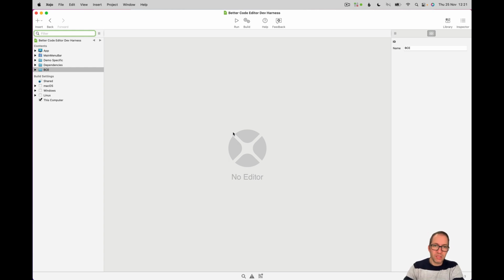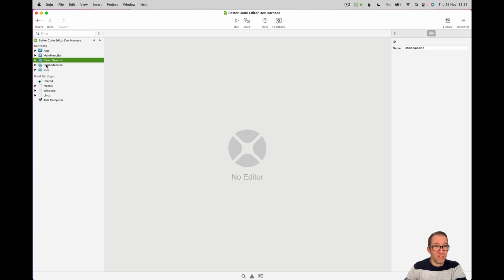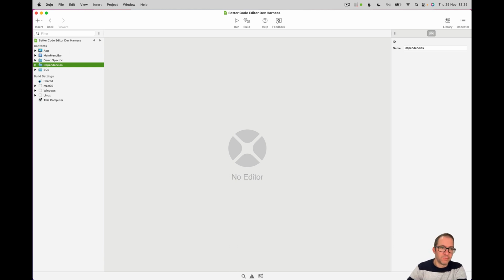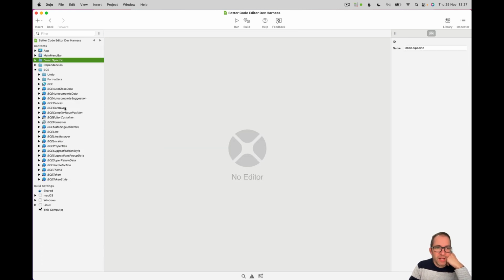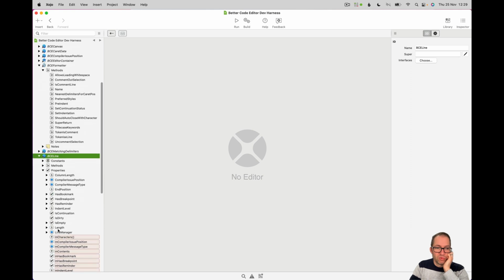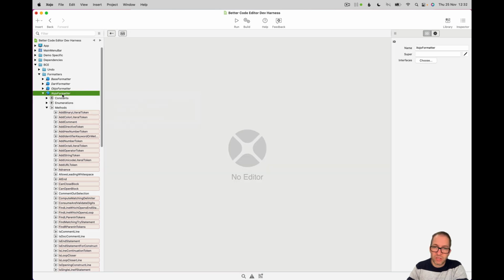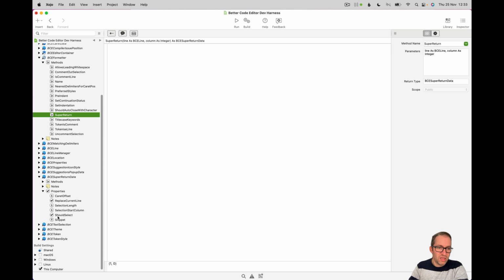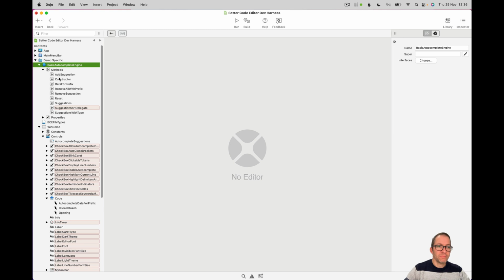Better Code Editor - Under The Hood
This video takes a look at the architecture of my open source Better Code Editor (BCE) Xojo control, some of the choice I made in designing it and how to use it in your own projects.